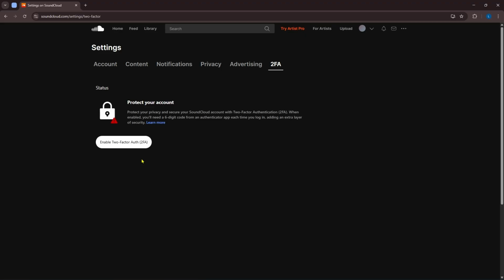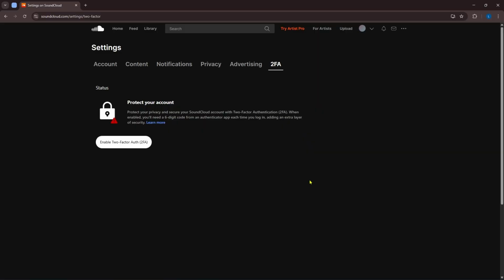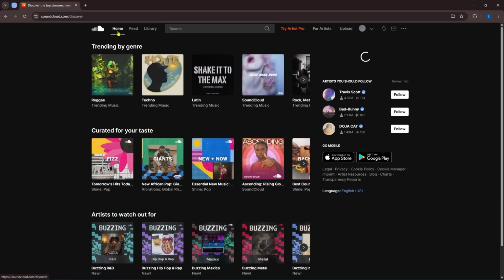How to Turn Off Two-Factor Authentication on SoundCloud (2026 GUIDE)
💡 Need to disable Two-Factor Authentication (2FA) on your SoundCloud account? Whether you’ve switched phones or prefer quicker logins, turning off 2FA is easy — just make sure your account stays secure in other ways. Here’s the updated 2026 step-by-step guide.

✅ What You’ll Learn:
🟣 Log in to Your SoundCloud Account – Go to soundcloud.com
 on desktop or open the mobile app.

🟣 Access Account Settings – Click your profile icon → Settings → Security.

🟣 Find Two-Factor Authentication – You’ll see the option currently enabled. Click “Turn Off” or “Disable.”

🟣 Enter Your Password or 2FA Code – For security, SoundCloud may ask for your current login password or the latest 6-digit verification code from your authenticator app.

🟣 Confirm Deactivation – Once confirmed, your account will return to password-only login mode.

🟣 Security Tip: If you’re turning off 2FA, make sure to update your password and linked recovery email to keep your account protected.

⚡ Takeaway: Disabling Two-Factor Authentication on SoundCloud only takes a minute — but always keep strong passwords and recovery options in place to stay secure in 2026.